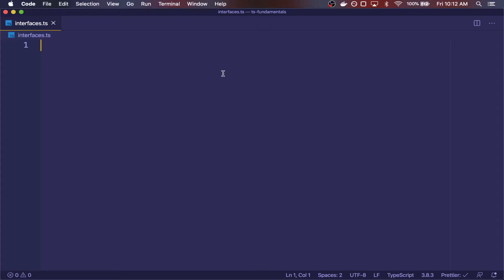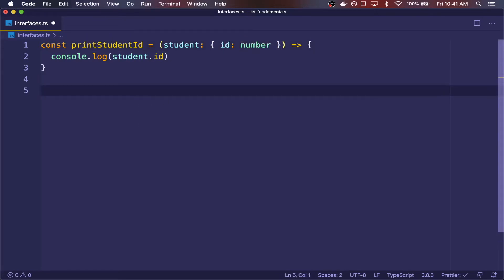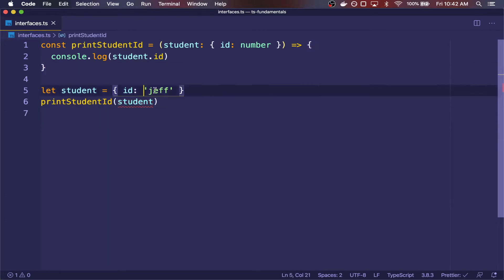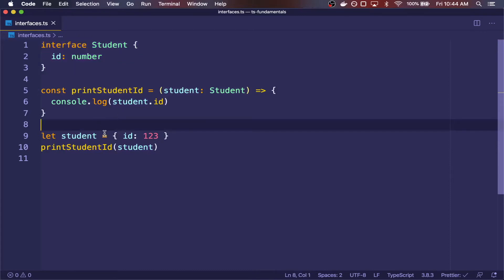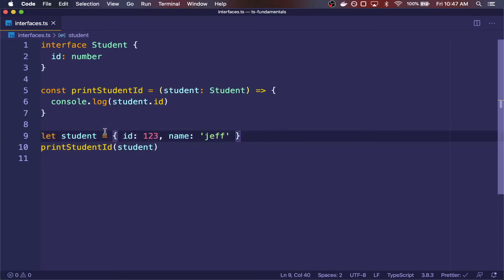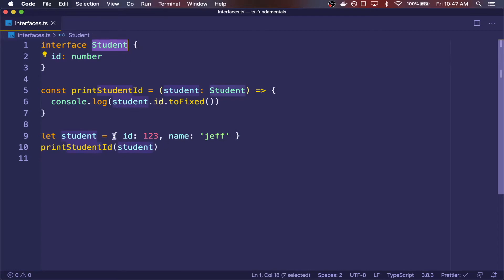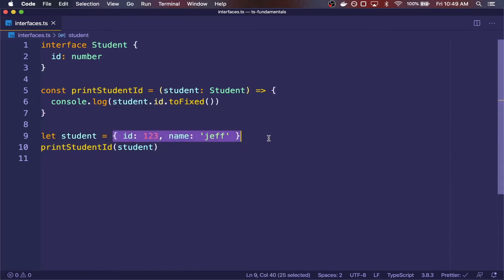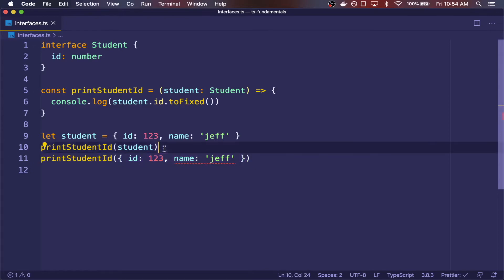Interfaces, and Structural Typing in Typescript